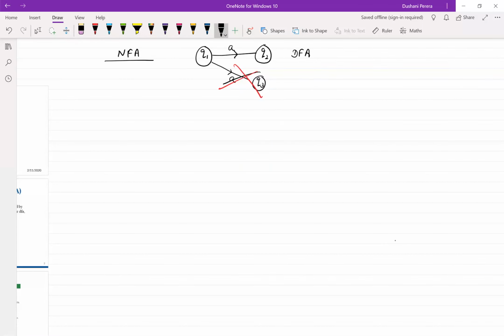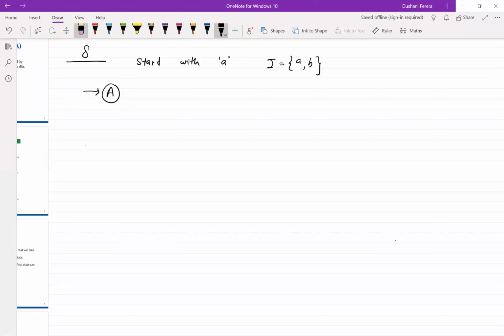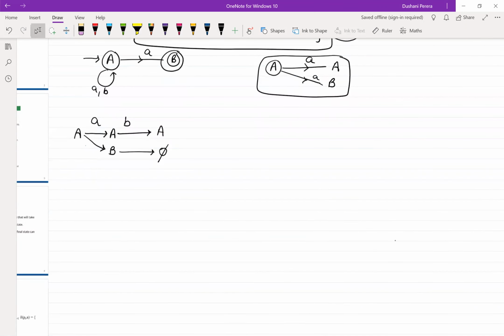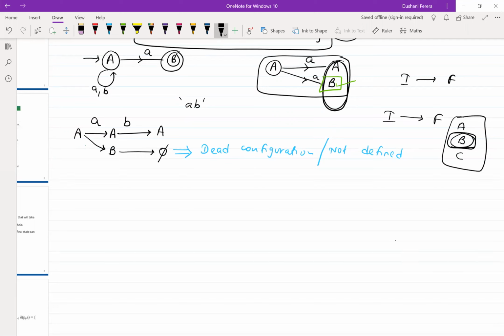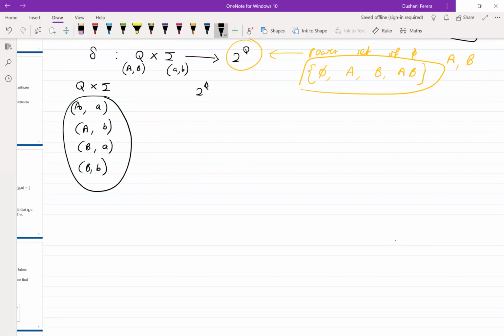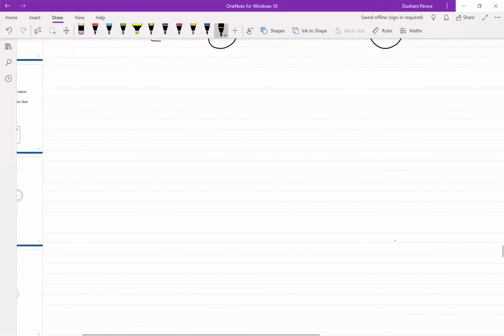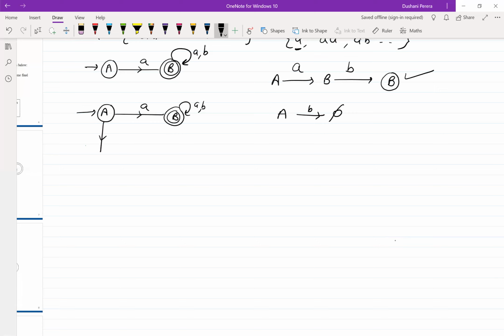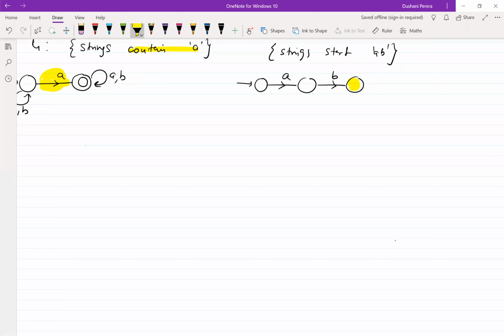Lecture 3 Part 1